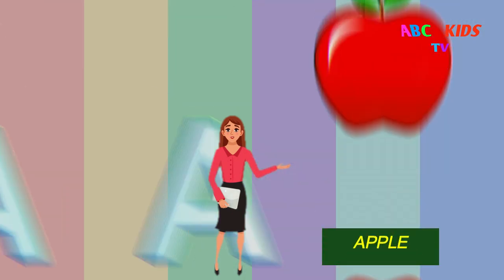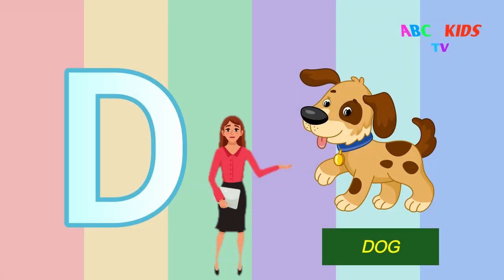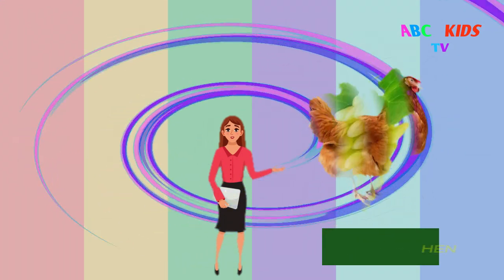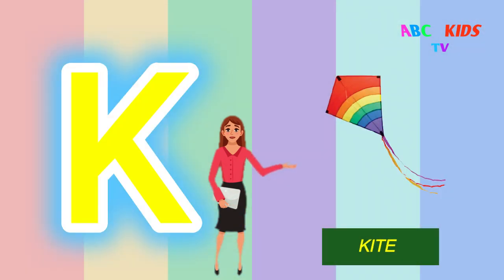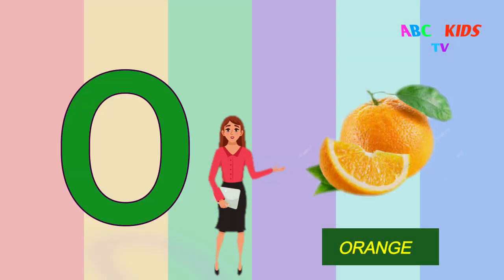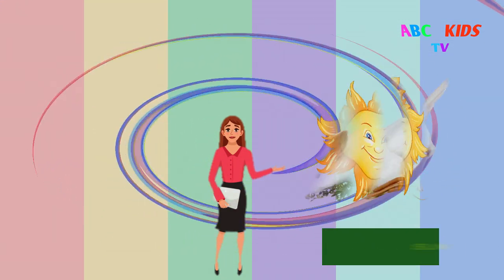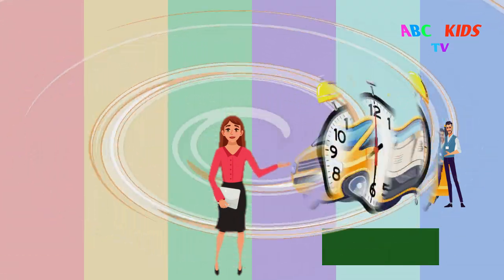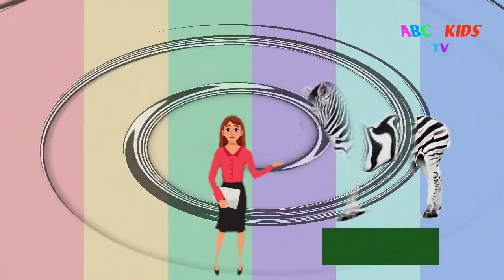a for apple | अ से अनार | abcd | phonics song | a for apple b for ball c for cat | abcde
a for apple b for ball, a for apple a for ant, a for aeroplane, phonics song, abcd abcd song, abc song a for apple song, alphabet, alphabet song abcd rhymes, rhymes song nursery rhymes video a for apple ki video a se anar aa se aam k se kabootar kh se khargosh abcd ki video doston ye video made for kids hai aur ye bacchon ke knowledge ke liye banaya gaya hai a for apple wala

Your quiry
a for apple
abcdefg
english alphabet
abcd cartoon
a for apple bi for boy
alphabet songs
a for apple a for ant
nursery rhymes
abcd rhymes
abcd alphabet
à se anar aa se aam
a for apple b for ball
abcd

@Naima study
@ChunChun TV
abcdefg
abcd varnamala
abcd varnamala
english varnamala
english alphabet
A for apple
kids alphabet

एबीसीडी
वर्णमाला